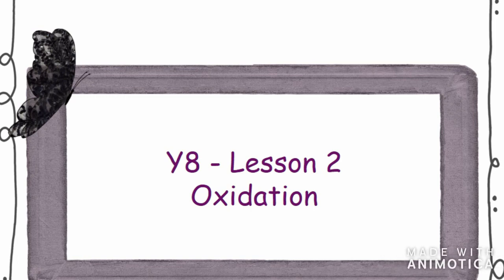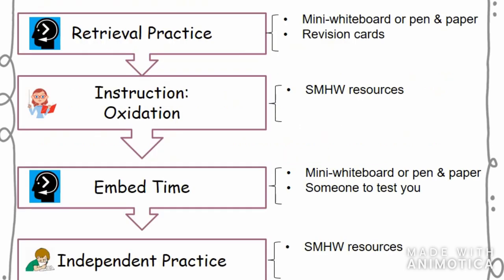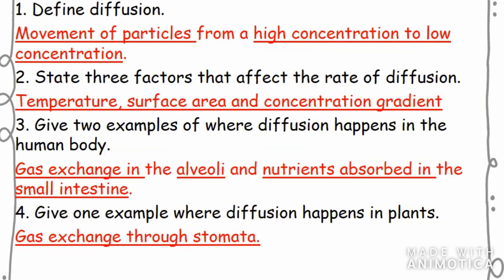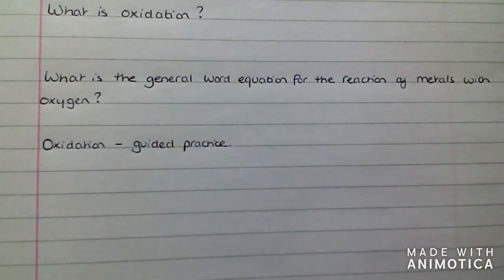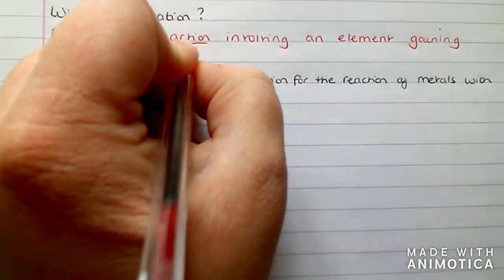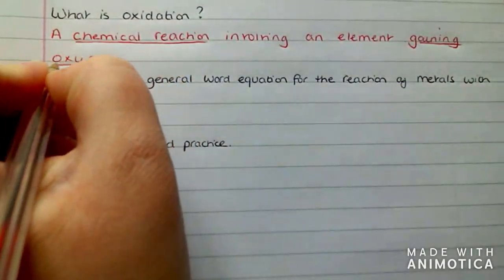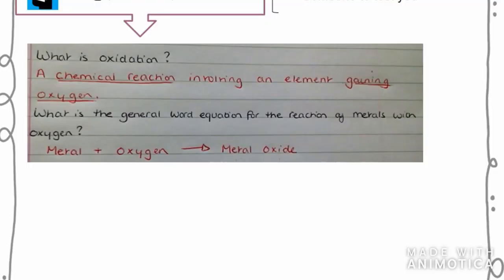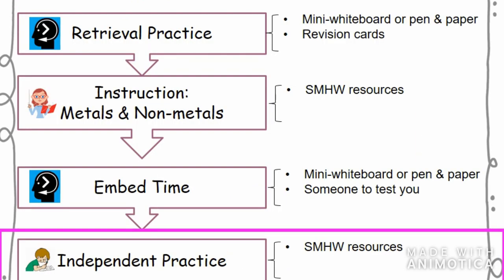KS3 - Metals & Non-Metals Lesson 2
Lesson 2 - Oxidation